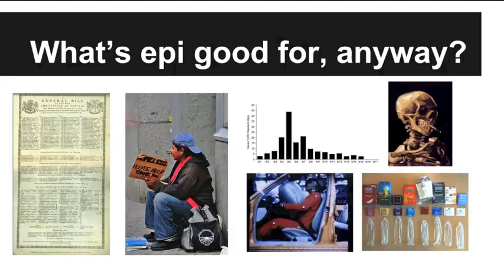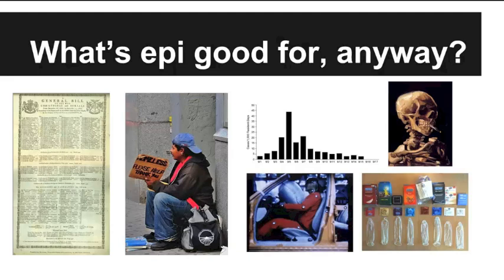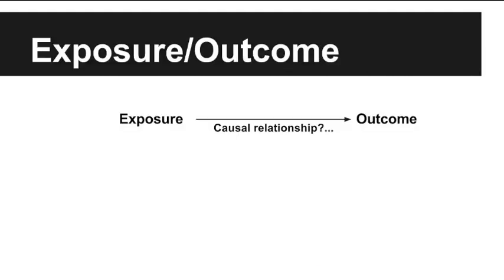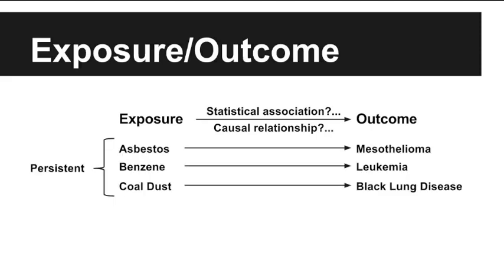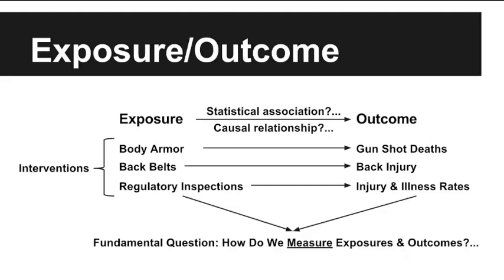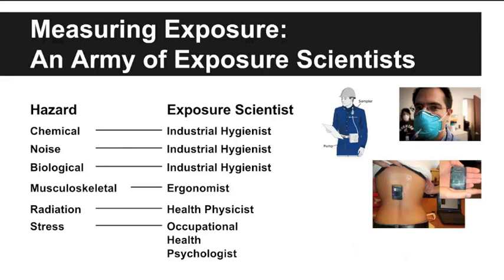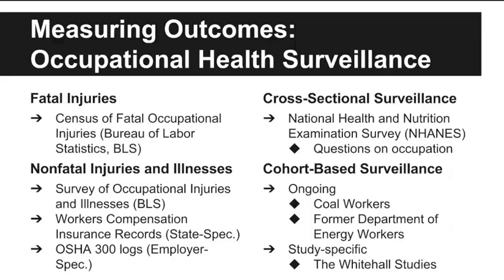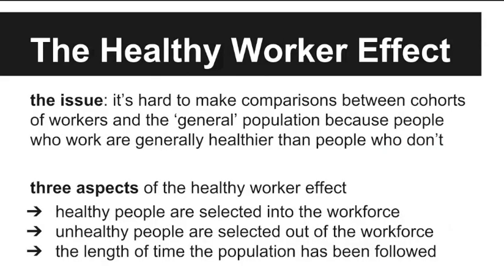occ epi overview